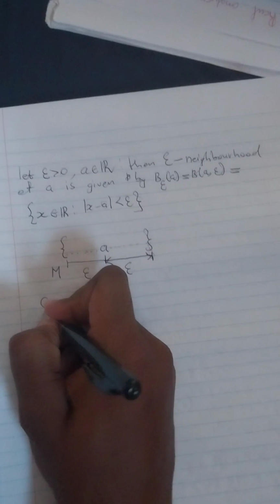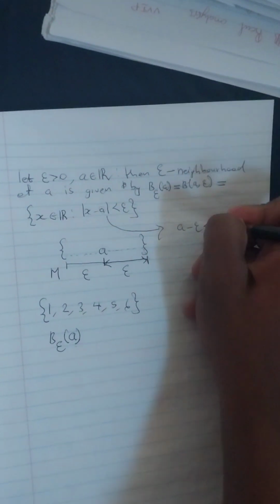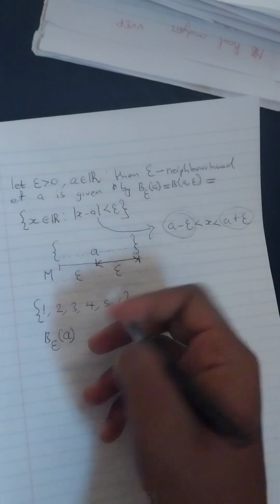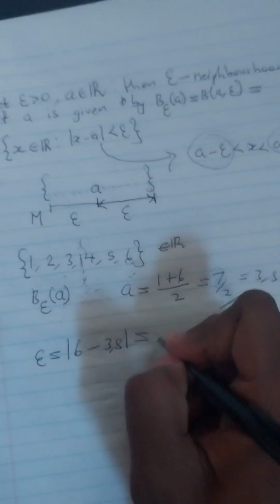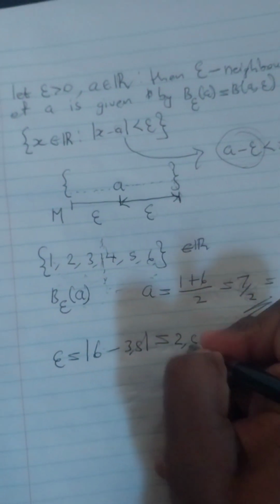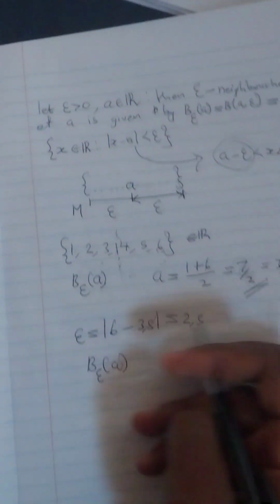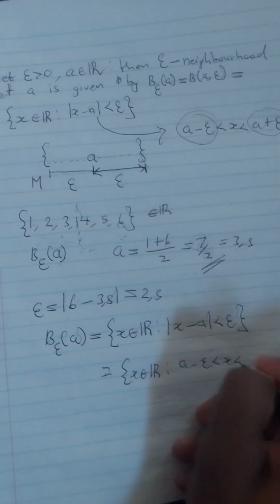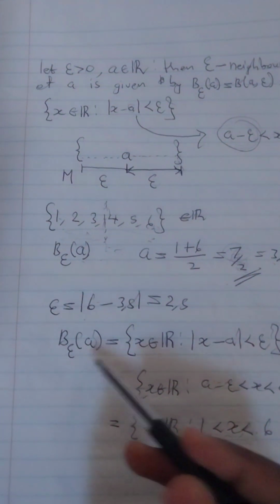04 July 2023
Neighborhood of a Number I.e Real analysis